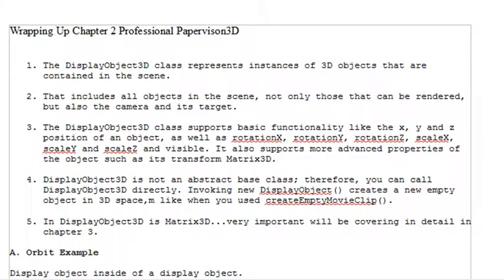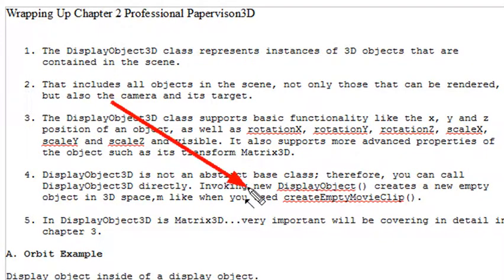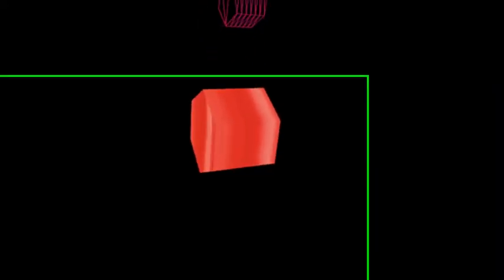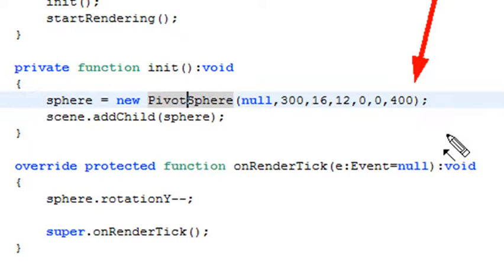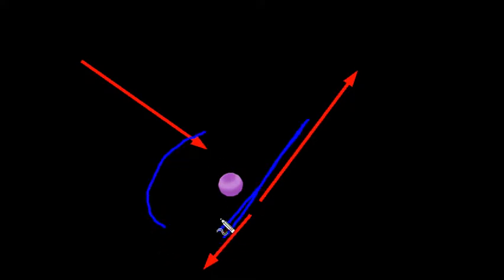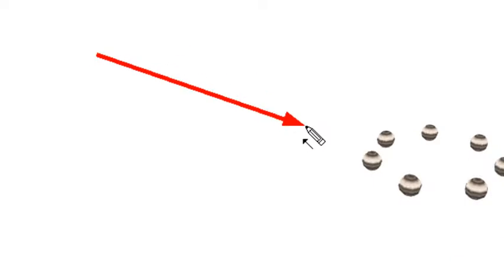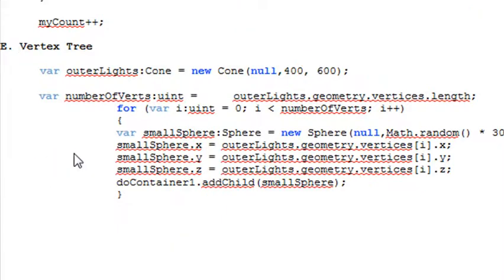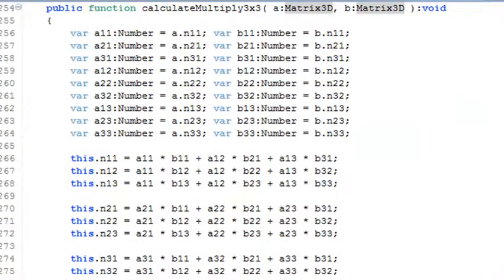PV3D Book Chapter 2 Wrap Up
We finally wrap of Chapter 2 in this video and move on to chapter 3. Several applications are demonstrated and the DIsplayObject3D container discussed. This tutorial was created by Mike Lively.